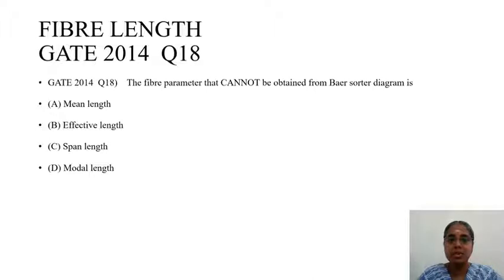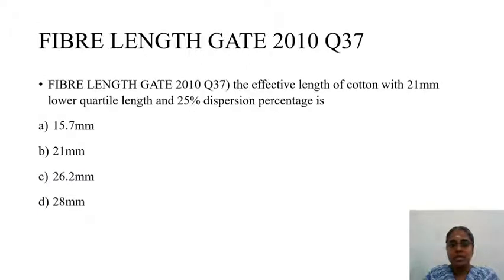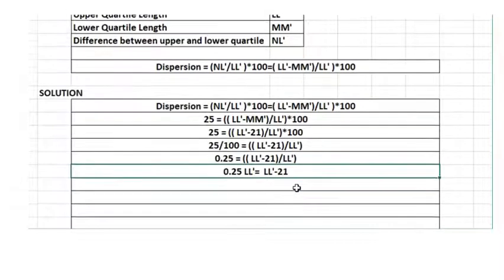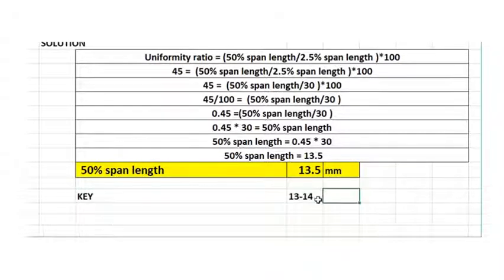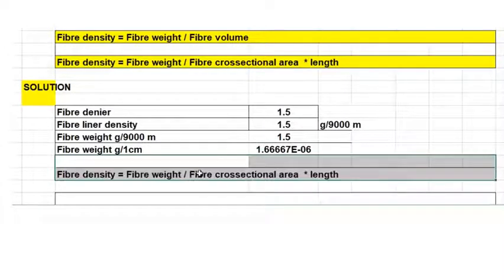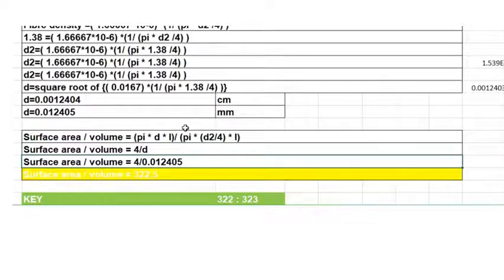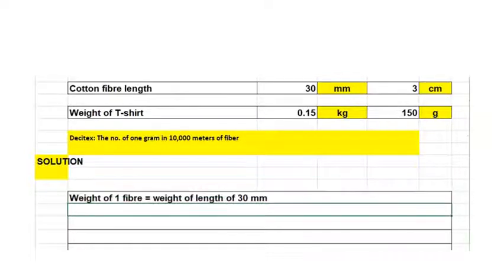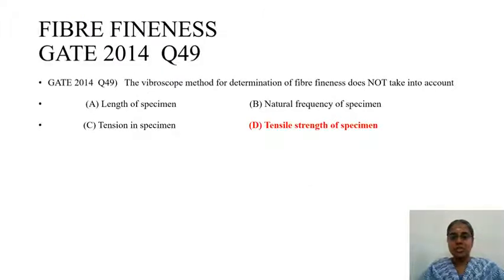GATE2_TEXTILE _TEXTILE_FIBRE LENGTH AND FINENESS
SOLVED GATE QUESTIONS FOR FIBRE LENGTH AND FIBRE FINENESS
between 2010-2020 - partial